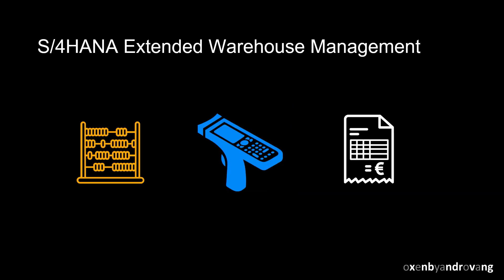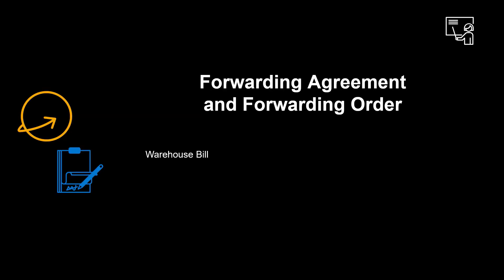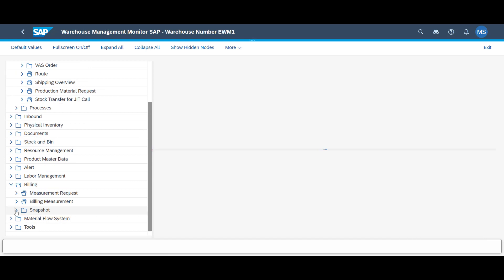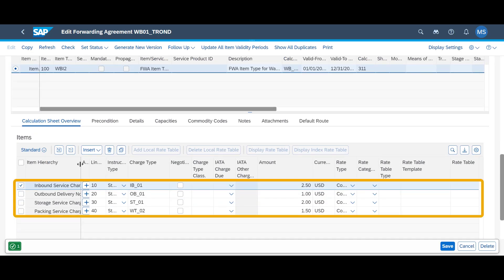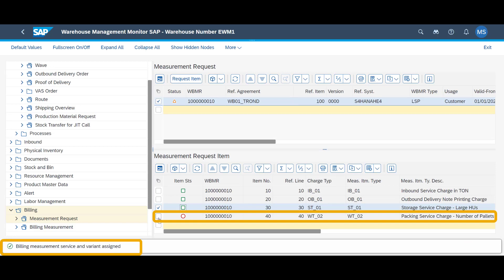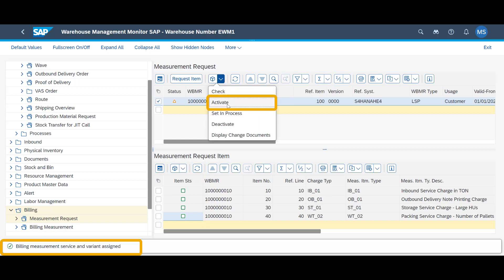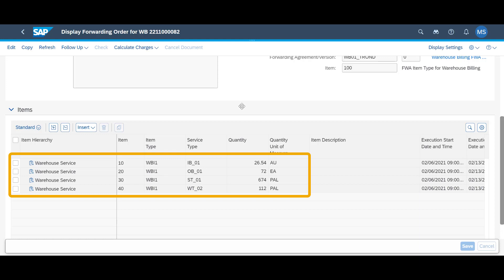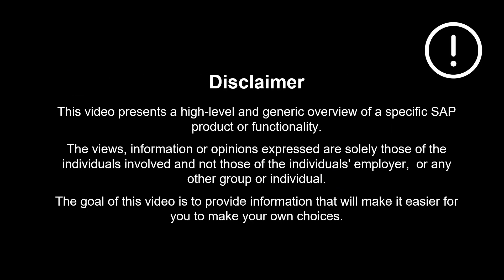SAP S/4HANA Extended Warehouse Management - Warehouse Billing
This video will explore the warehouse billing functionality in S/4HANA Extended Warehouse Management.

Benefits include:

You can efficiently bill internal or external customers for warehouse services used.
Or you can buy warehouse services from external service providers and self-bill them periodically.
Finally, allocate cost based on actual usage instead of general assumptions.

0:00 Introduction
0:10 Benefits
0:26 Concept
1:33 Scenario/Demo
7:34 Recap Benefits